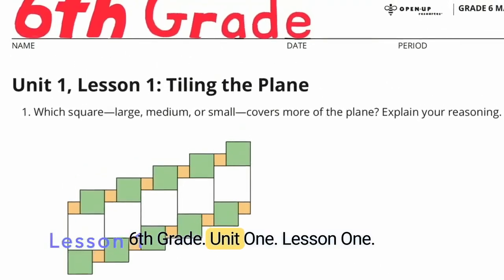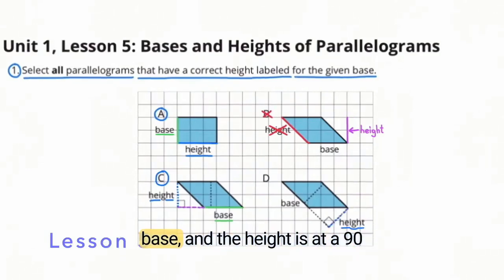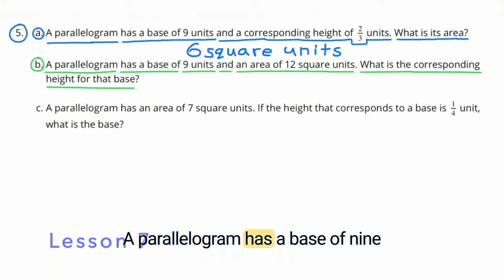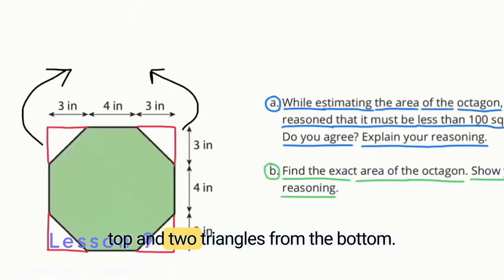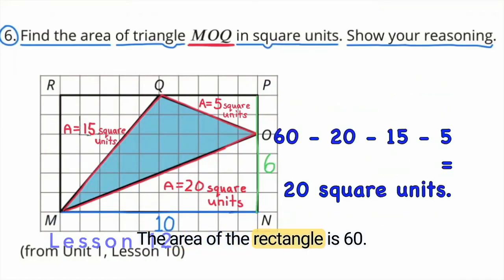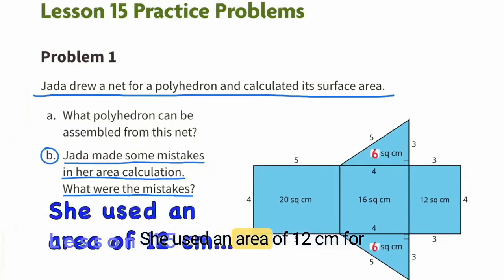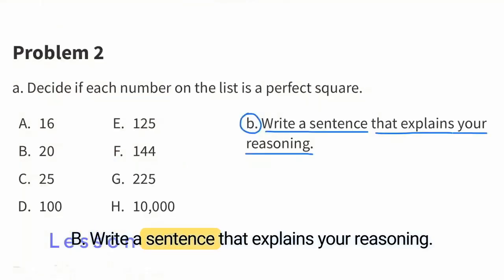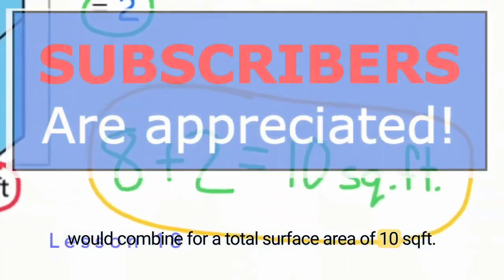😉 Grade 6, Unit 1, All Lessons 1-18 Illustrative Mathematics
😉 *Grade 6, Unit 1, All Lessons 1-18 Illustrative Mathematics Practice problems*. Review and tutorial. Search 611math, 612math, 613math...to find these lessons fast! IM Math 6.1.1. through IM Math 6.1.18. Practice problems.

*Want the bundle for all 6th Grade Unit 1 lessons? Get the full set of Key Ideas, video links, and Google Slides Reference— all in one place. Perfect for review, teaching, or tutoring!*

00:00:00 Lesson 1: Tiling the Plane
00:04:41 Lesson 2: Finding Area by Decomposing and Rearranging
00:07:44 Lesson 3: Reasoning to Find Area
00:11:52 Lesson 4: Parallelograms
00:16:08 Lesson 5: Bases and Heights of Parallelograms
00:24:02 Lesson 6: Area of Parallelograms
00:29:14 Lesson 7: From Parallelograms to Triangles
00:36:33 Lesson 8: Area of Triangles
00:44:04 Lesson 9: Formula for the Area of a Triangle
00:51:48 Lesson 10: Bases and Heights of Triangles
00:56:30 Lesson 11: Polygons
01:02:05 Lesson 12: What is Surface Area?
01:09:26 Lesson 13: Polyhedra
01:16:24 Lesson 14: Nets and Surface Area
01:24:32 Lesson 15: More Nets, More Surface Area
01:29:41 Lesson 16: Distinguishing Between Surface Area and Volume
01:39:49 Lesson 17: Squares and Cubes
01:51:02 Lesson 18: Surface Area of a Cube

Unit 1: Area and Surface Area
Work with area in grade 6 draws on earlier work with geometry and geometric measurement. Students began to learn about two- and three-dimensional shapes in kindergarten, and continued this work in grades 1 and 2, composing, decomposing, and identifying shapes. Students’ work with geometric measurement began with length and continued with area.